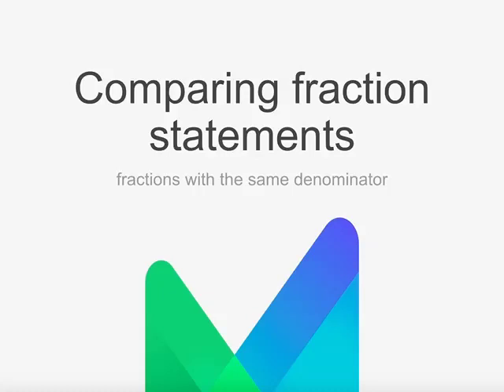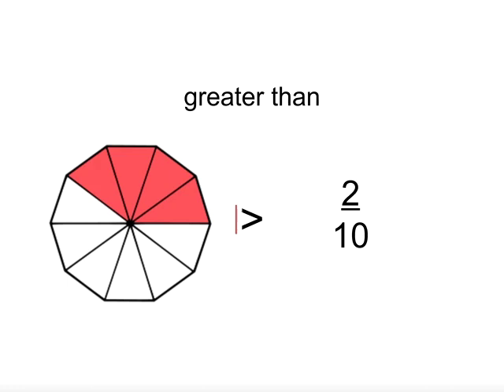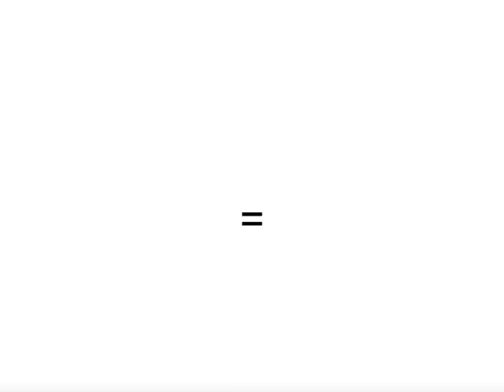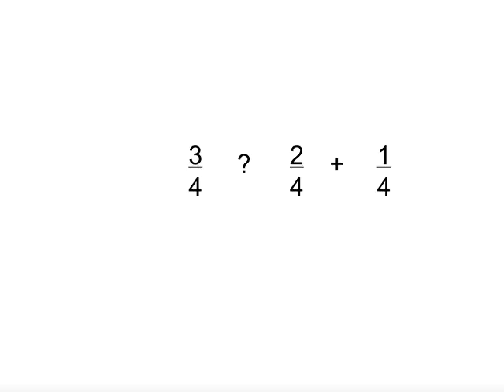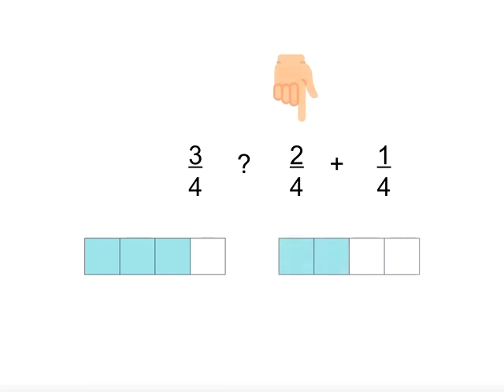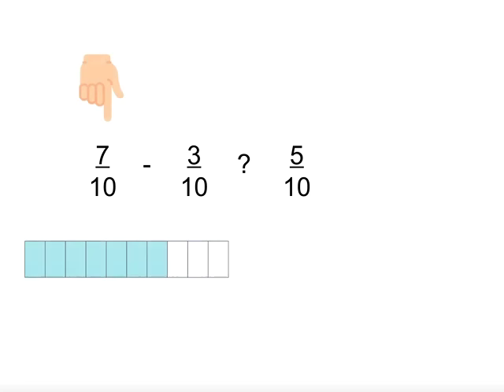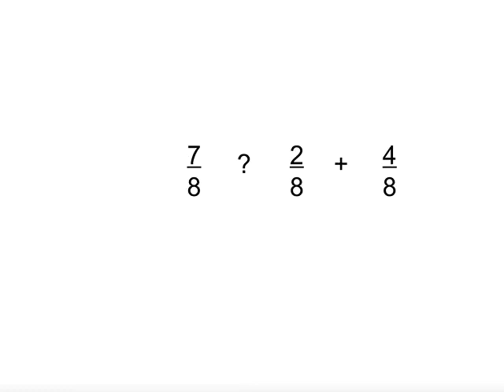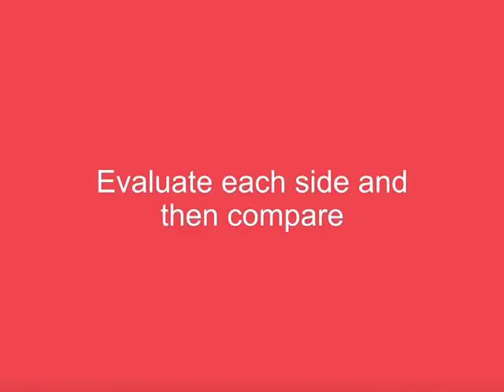How to compare fraction statements | Fractions | Year 5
This video looks at comparing the size of two statements using the symbols for greater than or less than.